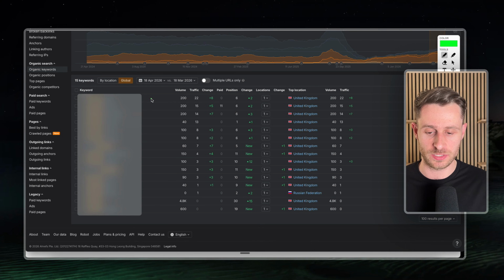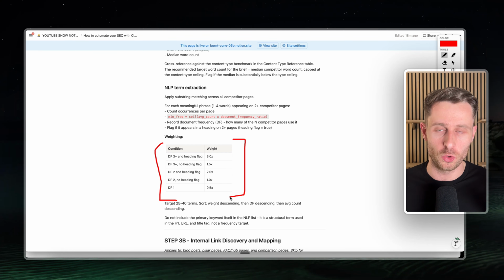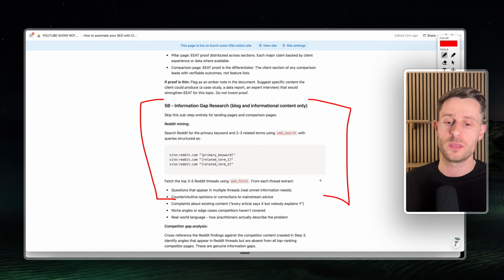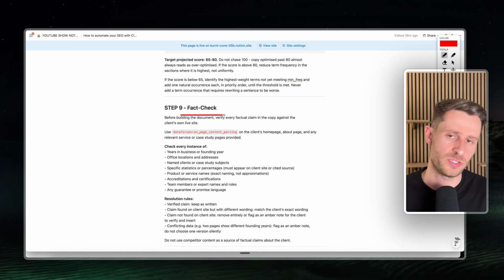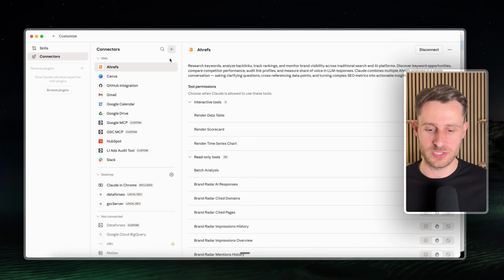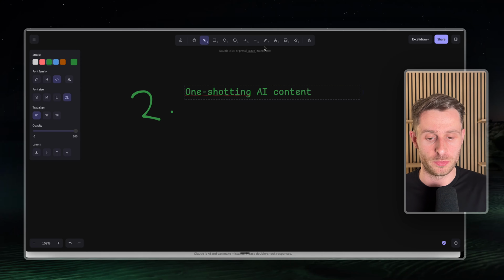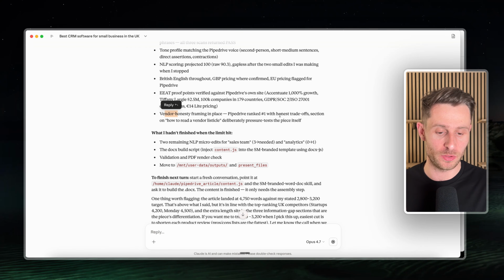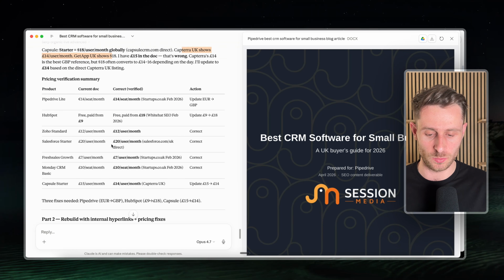How To Automate Your SEO Workflow with Claude Opus 4.7